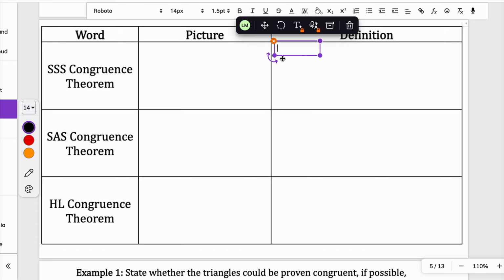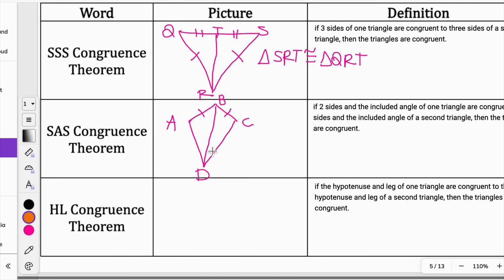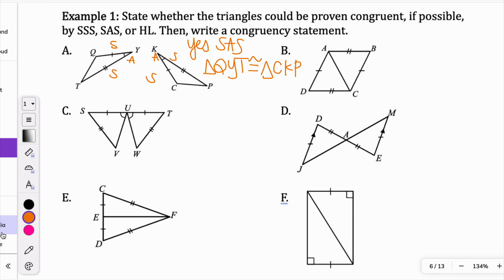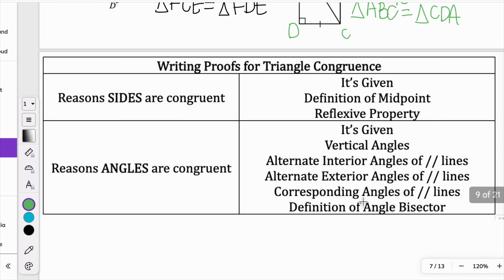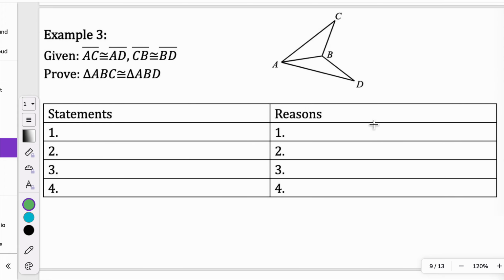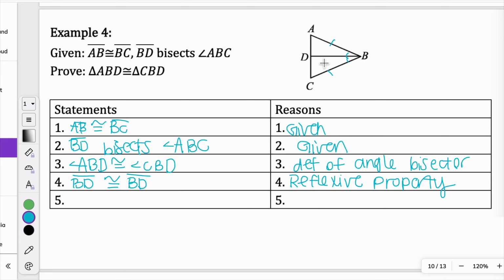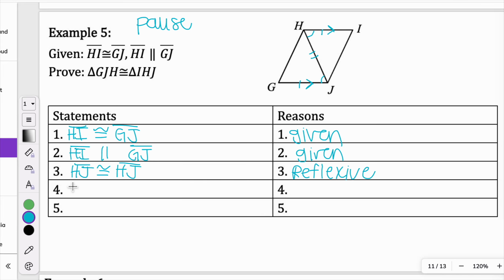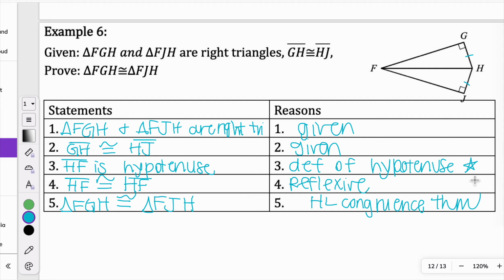5.3 | 5.5 Proving Triangles Congruent Using SSS, SAS, and HL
Learn with me about how to prove triangles congruent using SSS, SAS, and HL congruence theorems.

Modeled after Lessons 5.3 and 5.5 from Reveal Geometry McGraw Hill